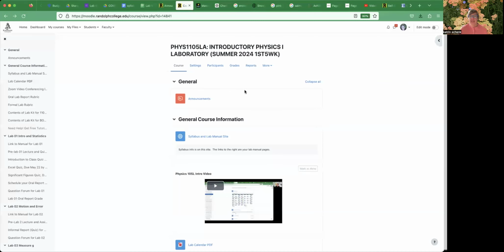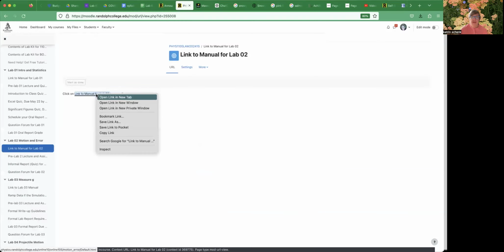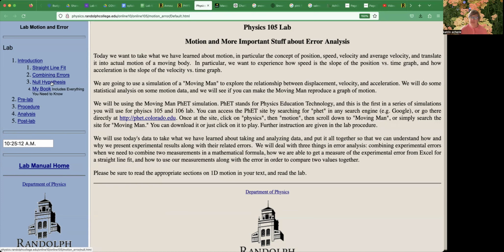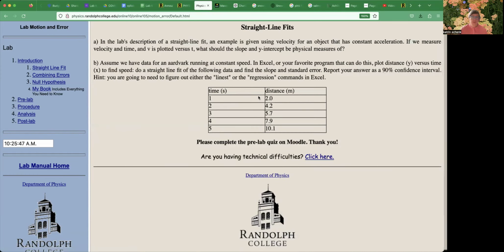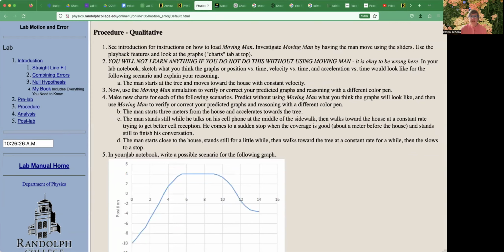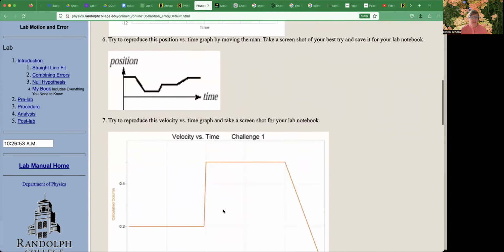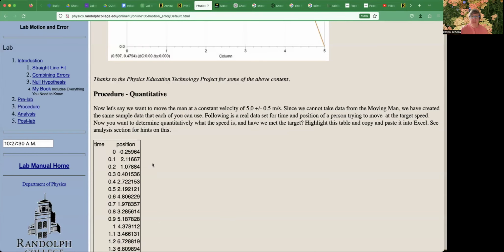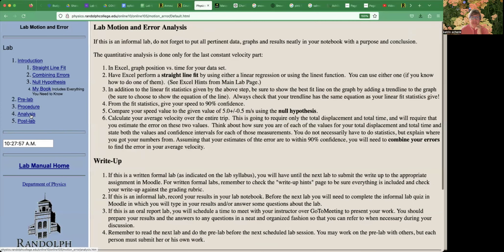Phys1105L Lab02 Intro 2024